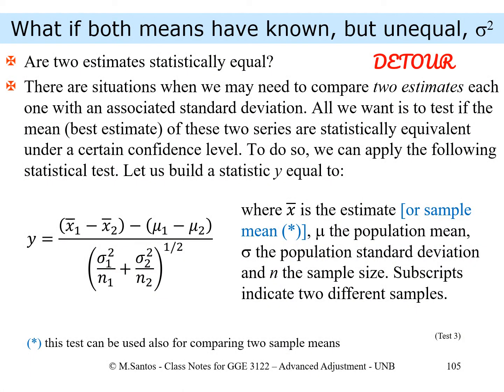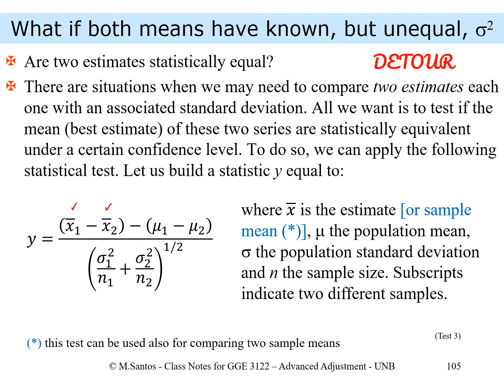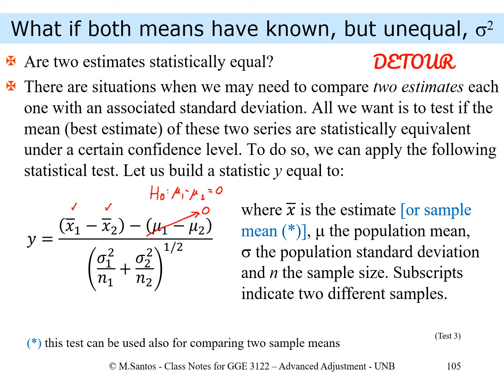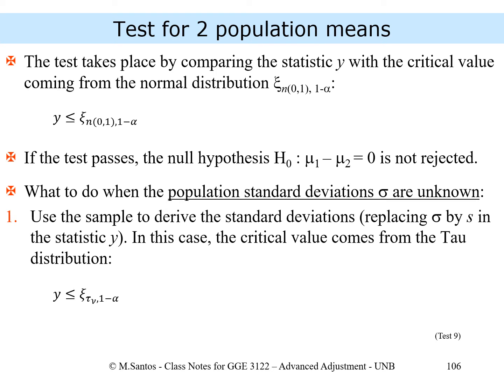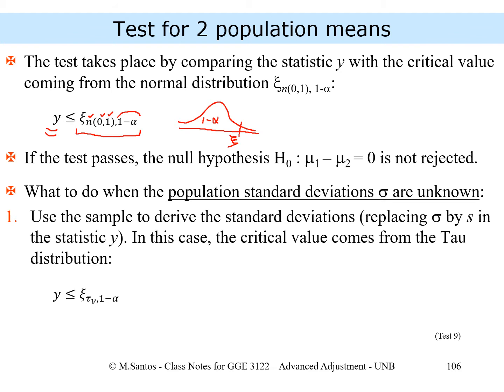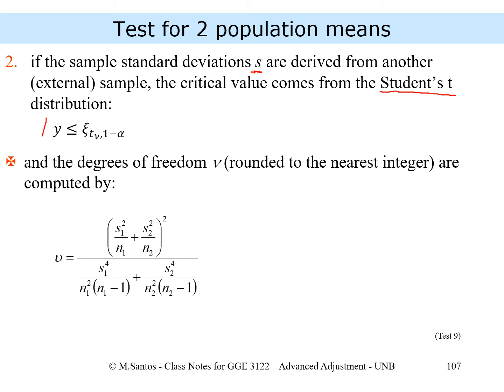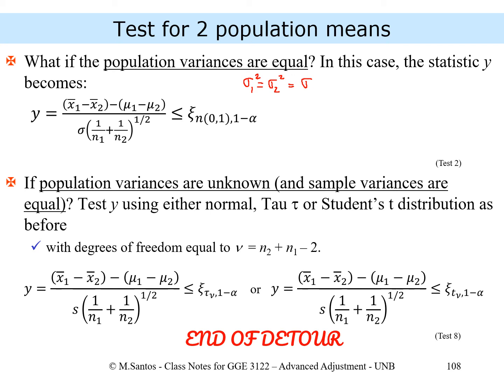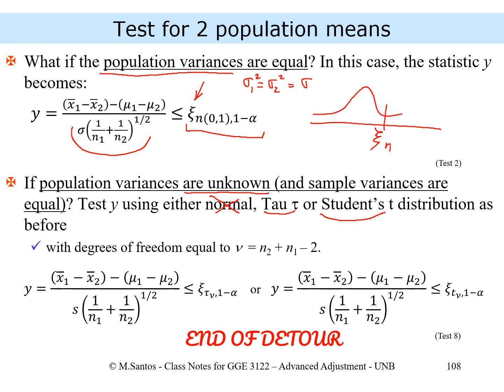3122 5.4 Test on two means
This is a detour to address a situation that may arise, to compare two different estimates of the same quantity, each one with a distinct standard deviation. This is addressed specifically in the first two slides. The same test can be applied to observation means of the same quantity.